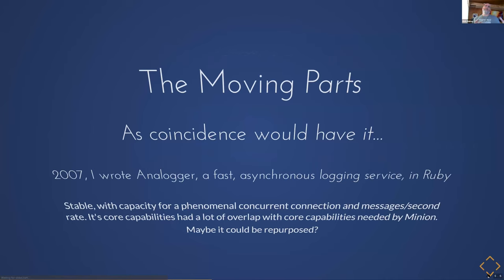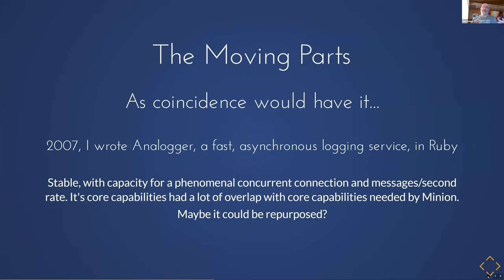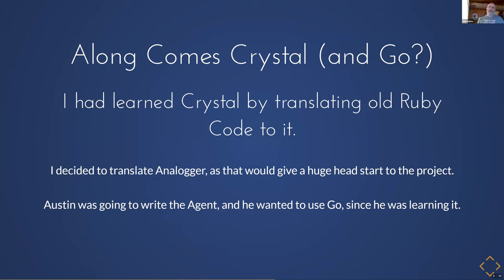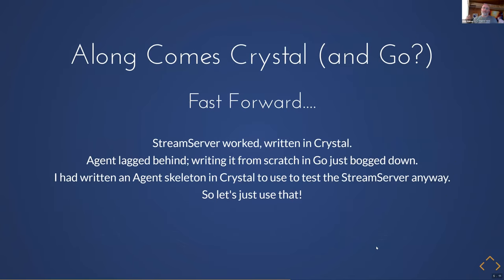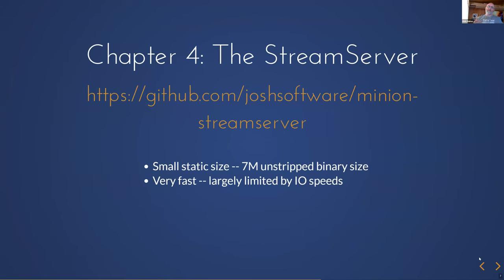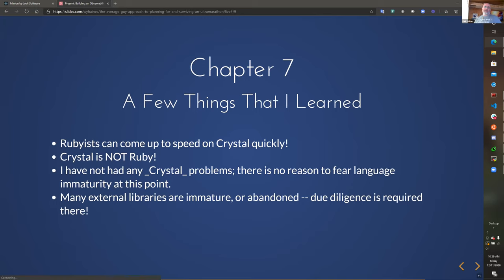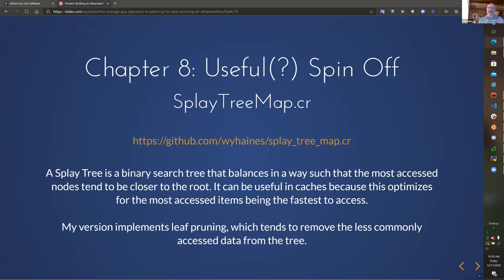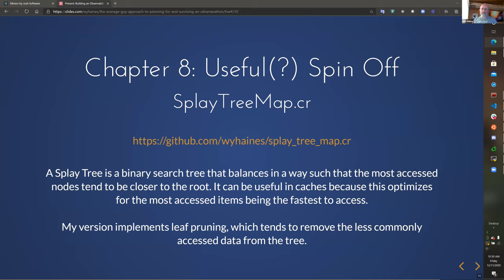Building an Observability Platform in Crystal - Raw Crystal 2020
By Kirk Haines (@wyhaines)

This year I built an observability platform with Crystal, having never done a project with it larger than building some dice rolling simulation tools. Not including the React front end, there is about 7500 lines of crystal between code and specs, and growing, that implement everything from the API server for the React front end to the endpoints for receiving data from the remote agents, all in Crystal.

It's fast. It's stable. It's capable. It's easy to work with. It doesn't use a lot of RAM. And it has been really enjoyable to build all of this in Crystal while simultaneously learning the language.

Coming from a Ruby mindset, I've learned a lot, and it would be fun to explore a few of those things.
Raw Crystal 2020 was organised by Lorenzo Barasti in collaboration with Manas